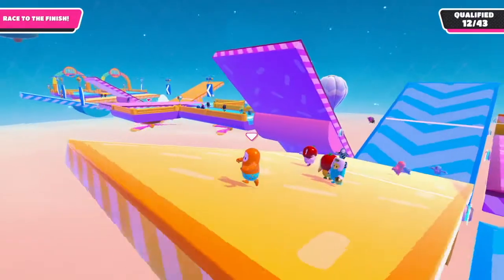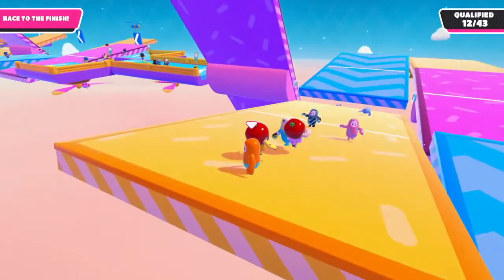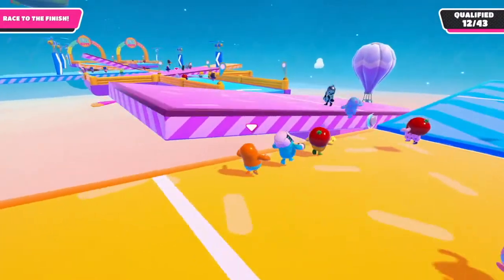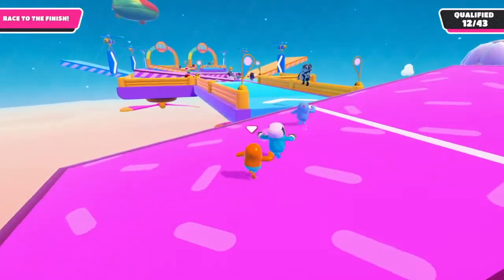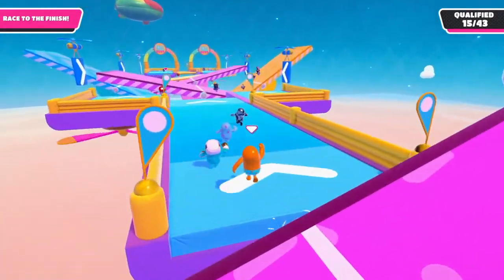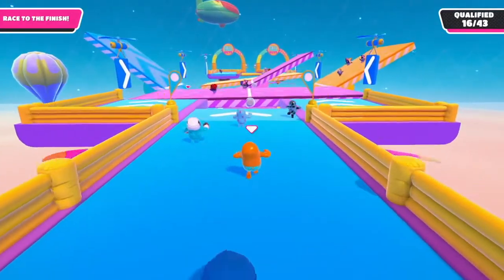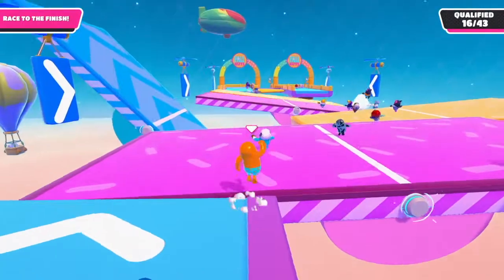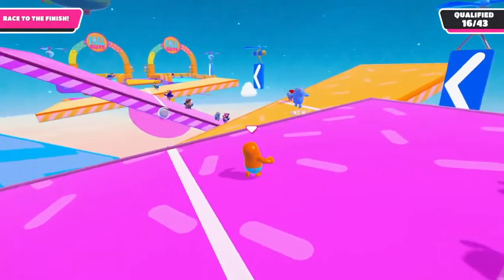I was ROBBED of my first win in Fall Guys | 27/8/2020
You all saw it